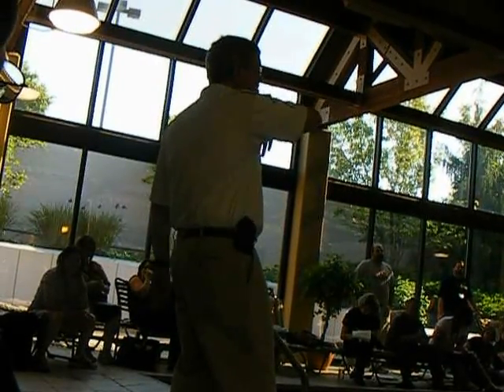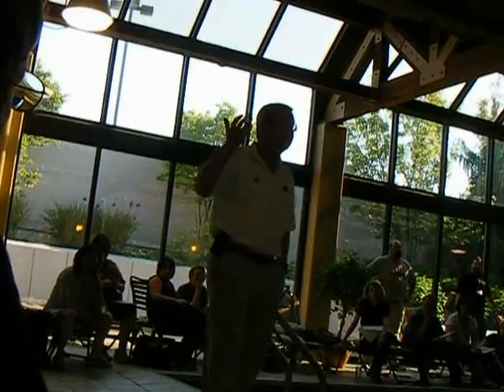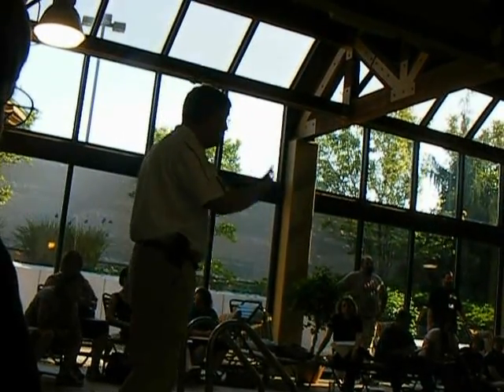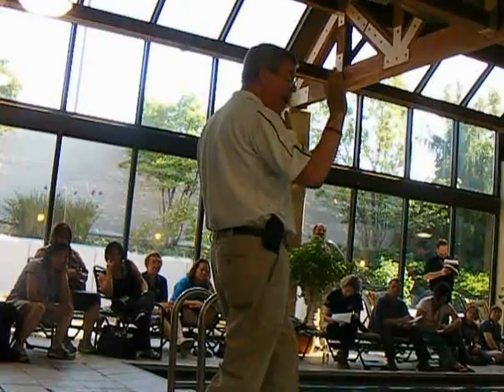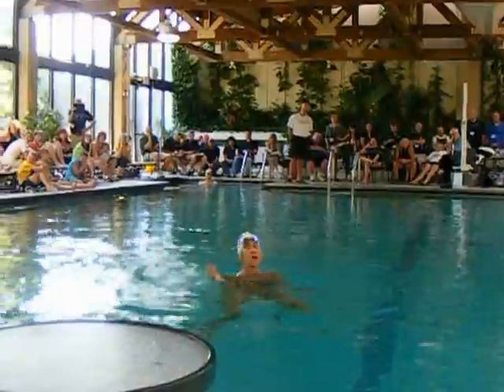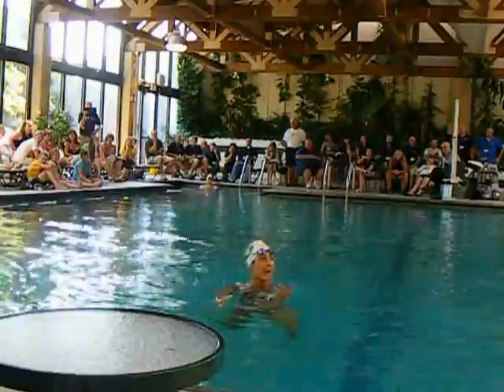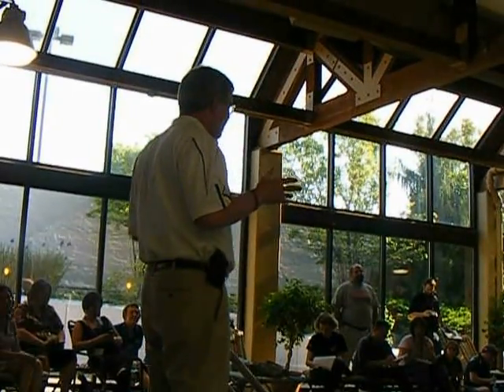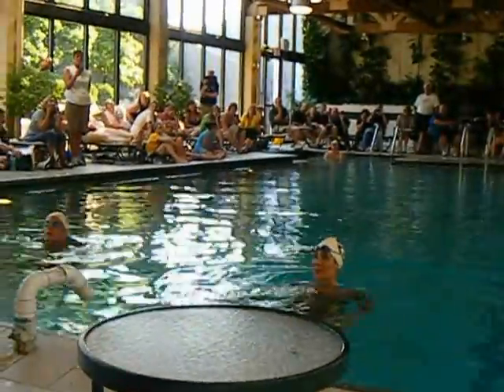Swim Clinic 2012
Coach Jim Richardson talks stroke mechanics regarding breaststroke.  It's a bit hard to understand due to echo in the pool room and the fans running but it's some great information